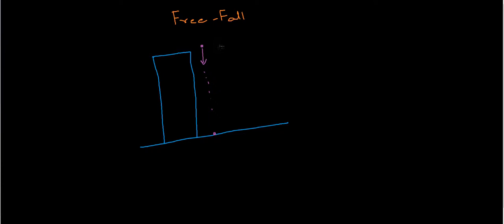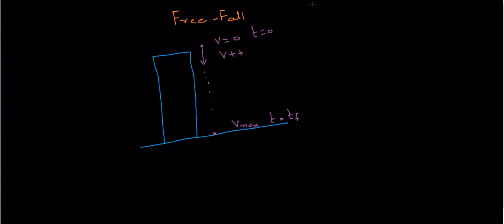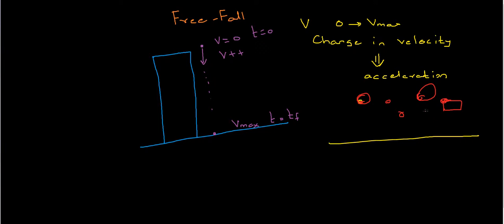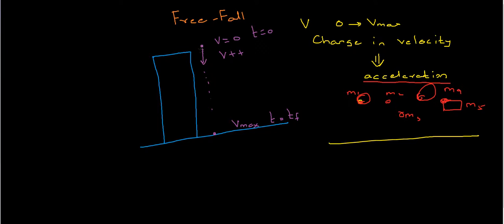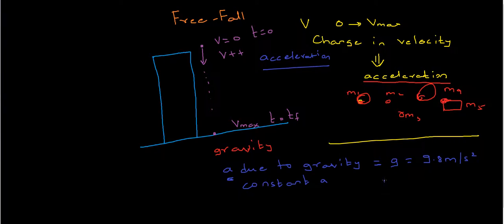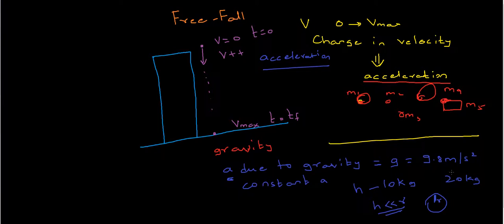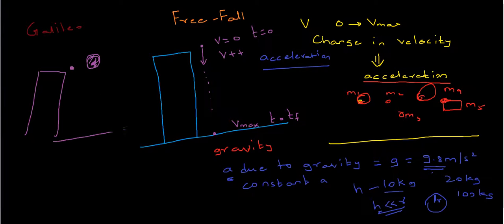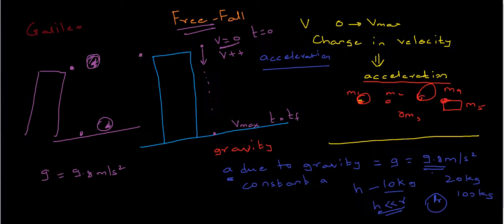Physics: Kinematics- Concept of Free Fall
This video covers the concept of Free Fall. If you have any questions, drop those in the comments box.